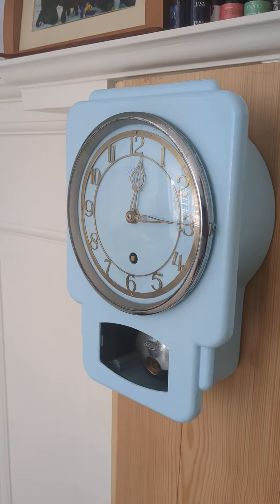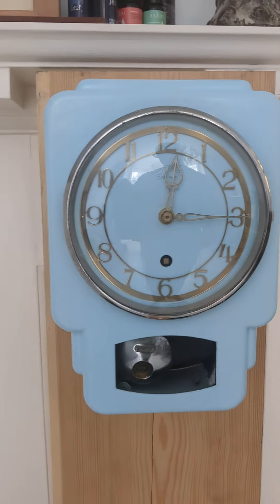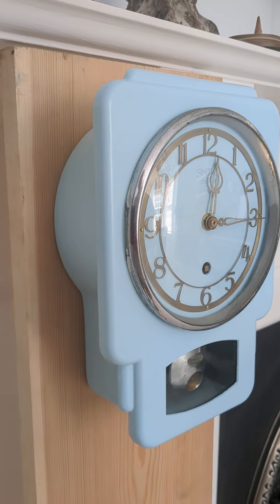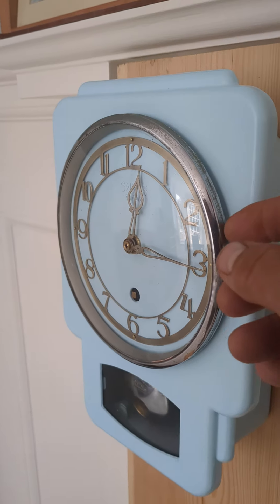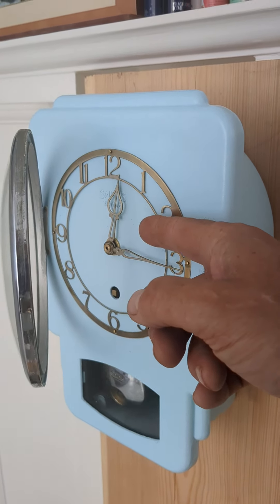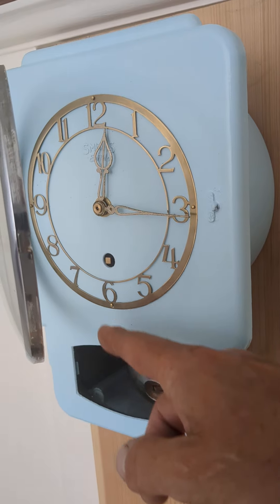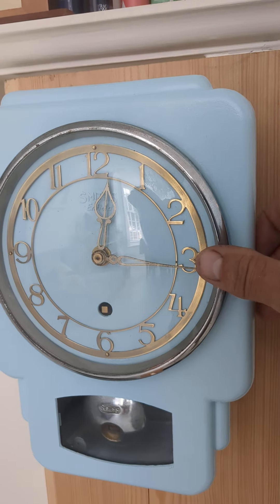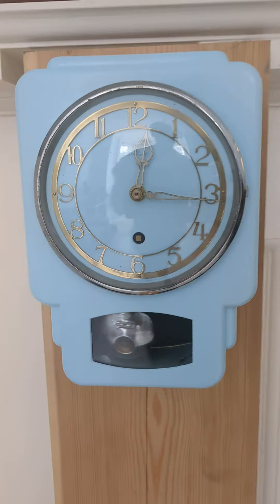Smiths Pendulum Kitchen Clock - MAKEOVER and CONVERSION to Quartz 🔋♻️🕰️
Another successful mechanical to quartz clock conversion. This time an old, battered Smiths Pendulum Kitchen Clock was given a special treat - a FULL MAKEOVER. The clock had previously been hand painted, badly, and was in dire need of some TLC. This was a family heirloom so the customer wanted it telling the time with working pendulum but did NOT want to keep the mechanical movement. The full cost of this MAKEOVER and CONVERSION to QUARTZ was just £115 including return postage to the customer.

Have you got a vintage clock that you'd like converting to quartz or / and given a customised makeover? If so - get in touch with Tristan at ClocksUpcycled.co.uk